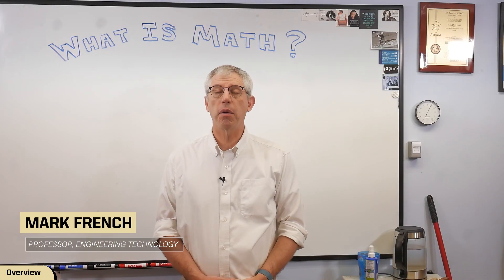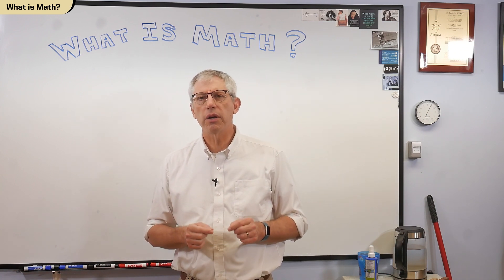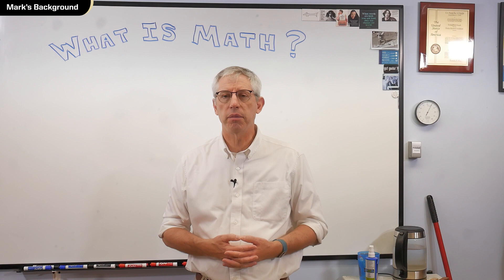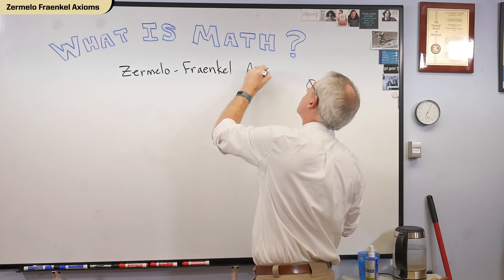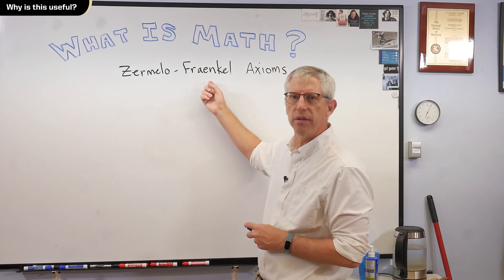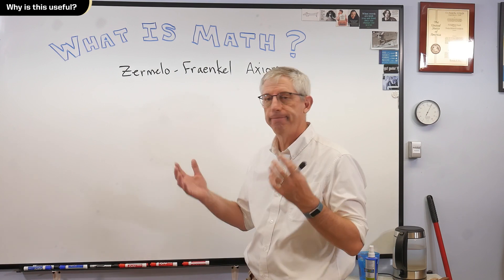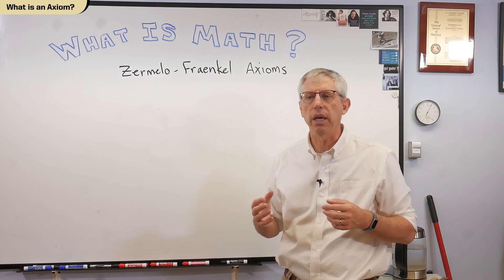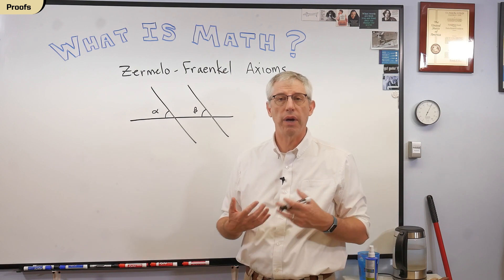ENGT 509 Intro 1-1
Intro to my math review for Engineering Technology grad students.  Figure out where math comes from and why mathematicians think differently than engineers.